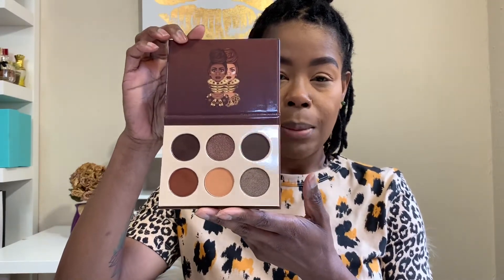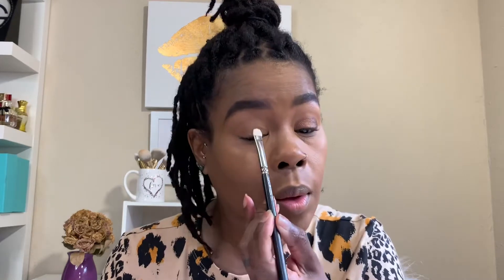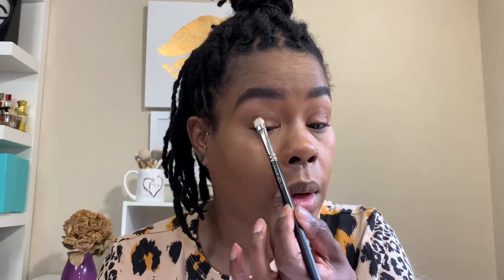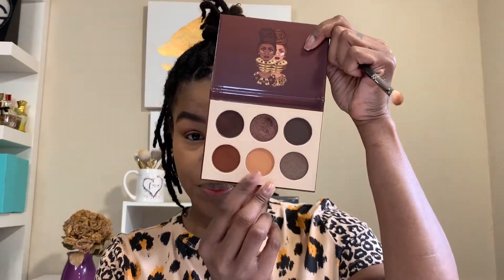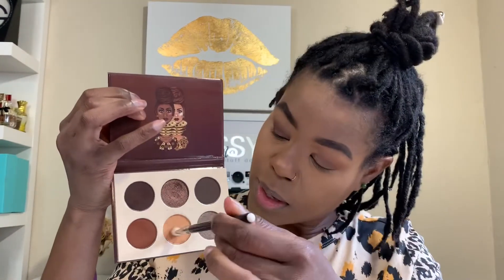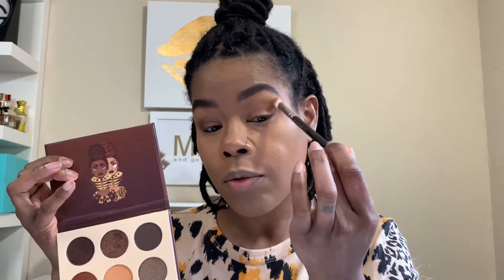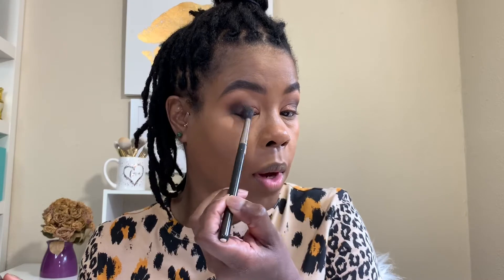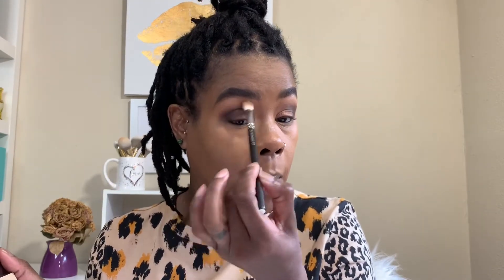Juvias place Smokey eyeshadow tutorial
Hi cuties I hope you enjoy this quick eyeshadow tutorial of me using the Juvias place chocolate palette.

Quick and easy Smokey eyeshadow tutorial using the Juvias place mini chocolate eyeshadow palette.

Products:
Juvias place :chocolate eyeshadow palette
TooFaced: chocolate highlighter
Fenty beauty : coco naughty bronzer
MAC : chestnut lippencil / toast and butter lipstick
Flutter: heavenly lashes
Juvias place : blush
MAC: liner